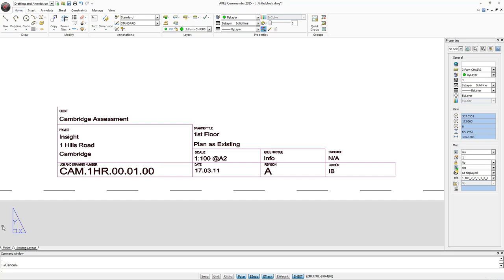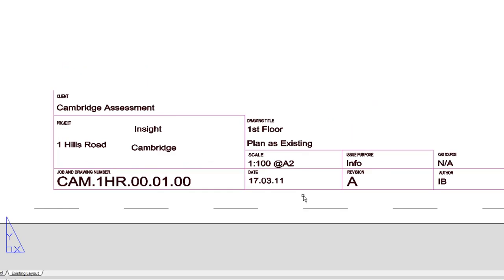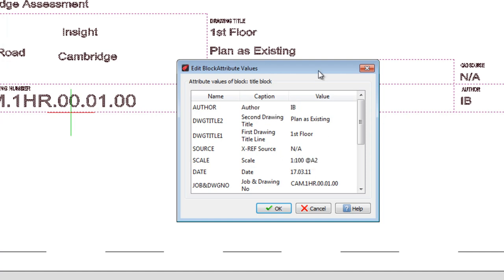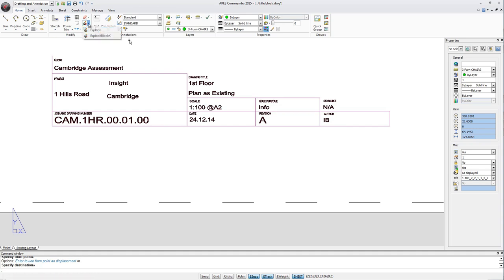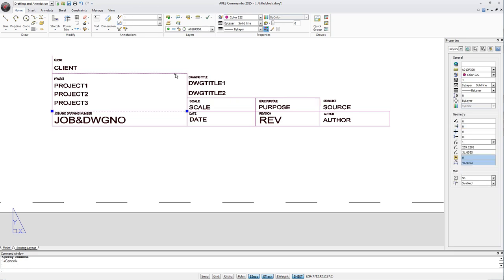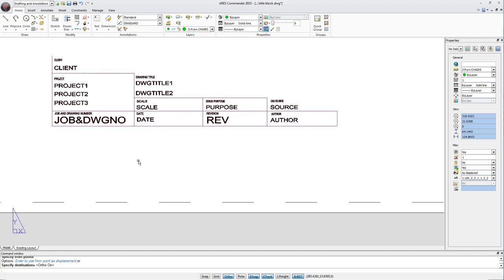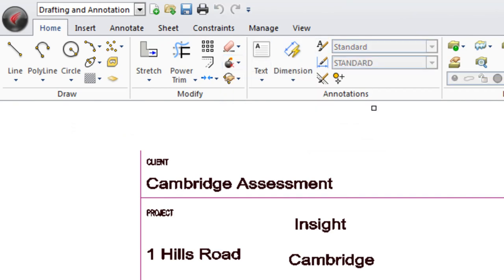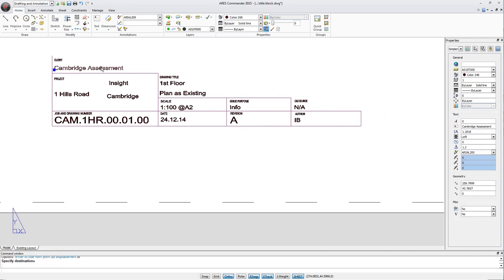Convert Attributes in a Block Into Text With ExplodeBlockX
Much more than a cost-effective alternative to AutoCAD for CAD in dwg, ARES Commander 2015 brings your productivity to the next level with new smart features and a unique concept: The Cross-device CAD Experience. ARES Commander is the first CAD Software running on Windows, Mac & Linux + now Android with the new ARES Touch.

0:00  Edit blocks using ARES Commander 2015
0:19  Reposition the block & attributes of the block
0:38  How to change the content of a block with attributes?
1:04  “Stretch” command
1:26  “Explode” command
2:05  Change the shape of the block using ARES Commander 2015
2:15  “ExplodeBlockX” tool
2:39  Free trial of ARES Commander 2015